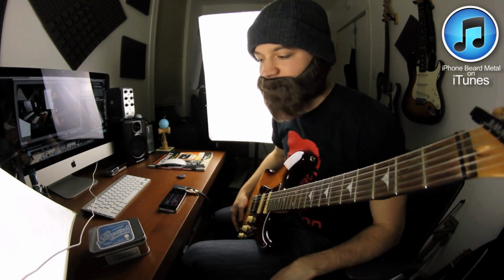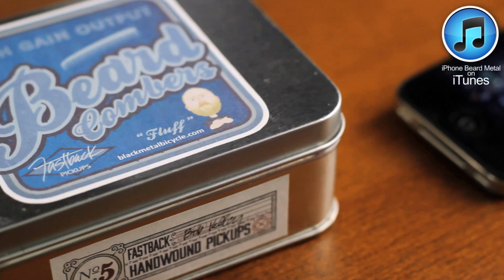iPhone Beard Metal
Gear rundown:
Cleartone Strings

Also...